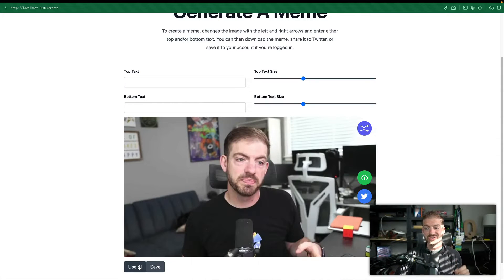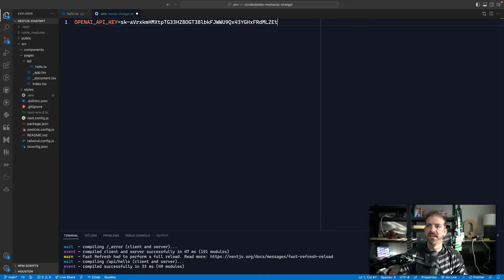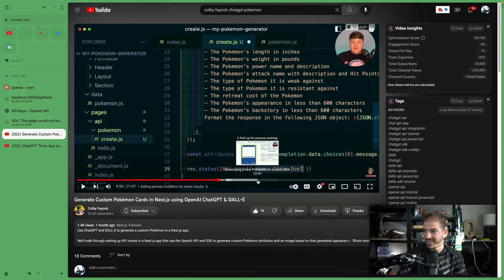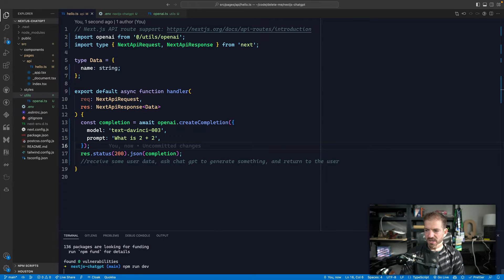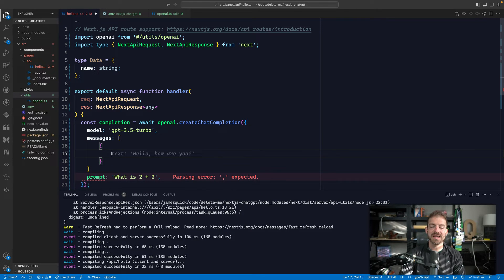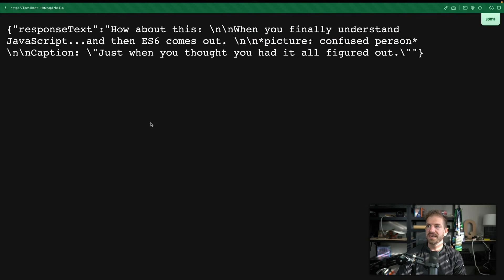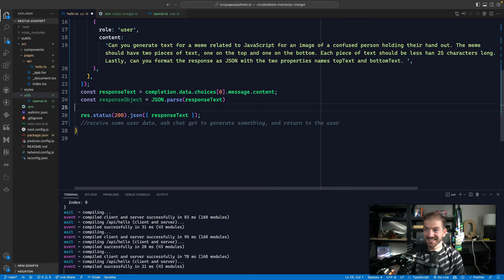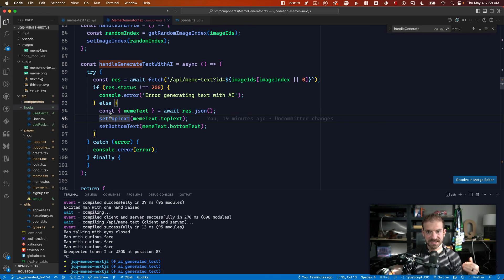Boost Your Next.js Project with OpenAI: Step-by-Step Tutorial for Beginners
Only took me a few minutes to figure out how to incorporate AI into Next.js!

00:00 - Intro
01:10 - OpenAI API Key
01:35 - Setup OpenAI SDK Inside of Next.js
04:55 - Prompting OpenAI In Next.js API Endpoint
09:45 - Updating the ChatGPT Prompt
11:10 - Formatting Responses from OpenAI
12:55 - How I Used OpenAI in Nextjs for a Meme Generator
14:30 - Wrap Up